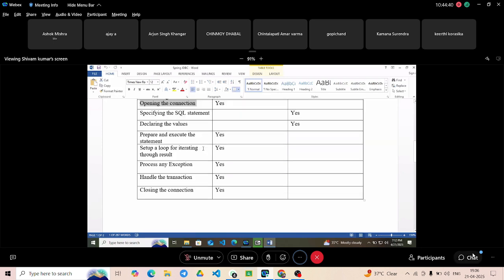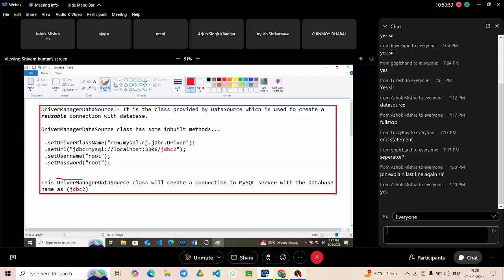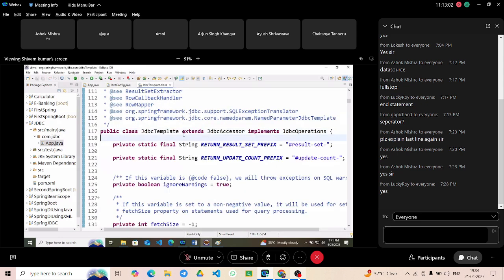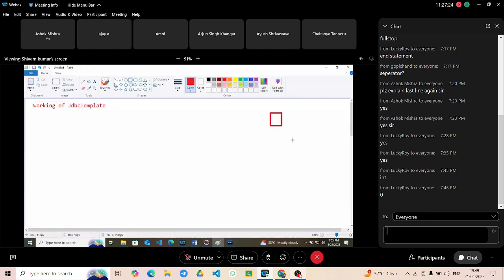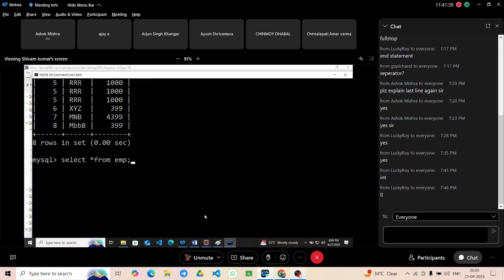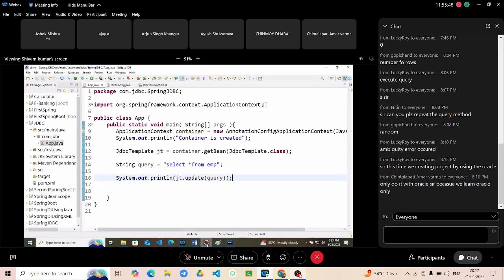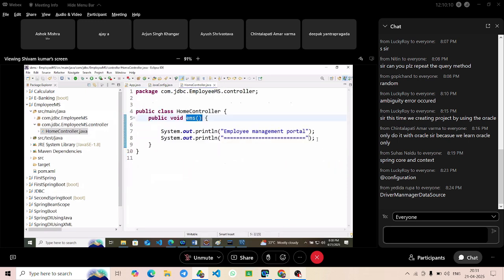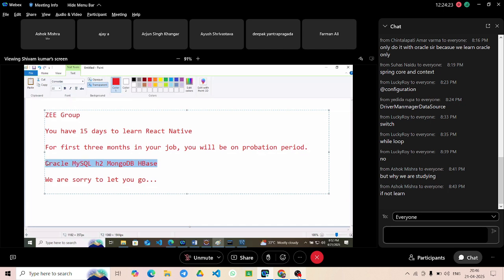SpringBoot Day 26 2025 04 21 19 05 39